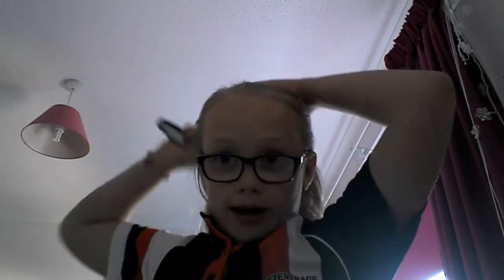How i put on my swimming hat??